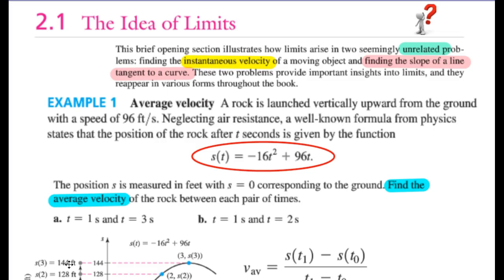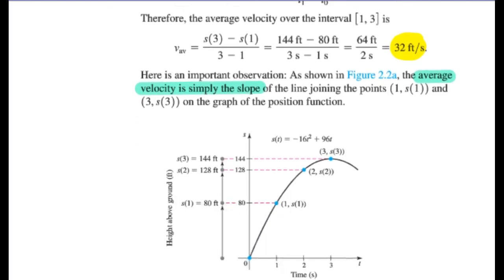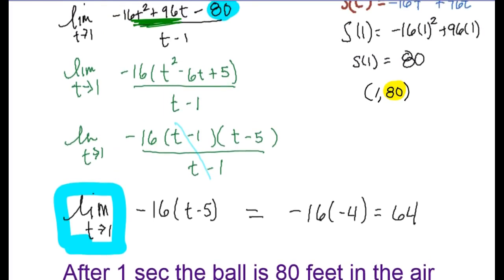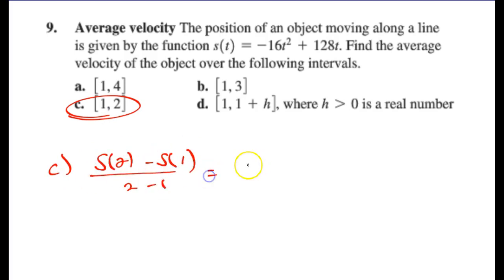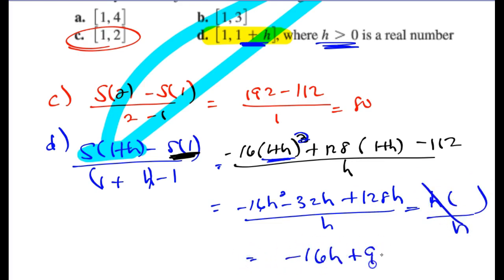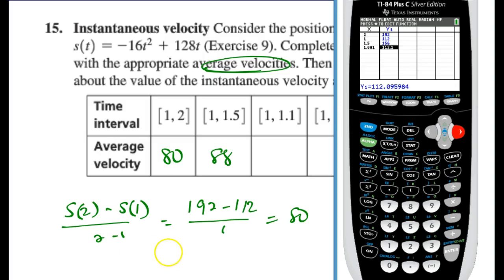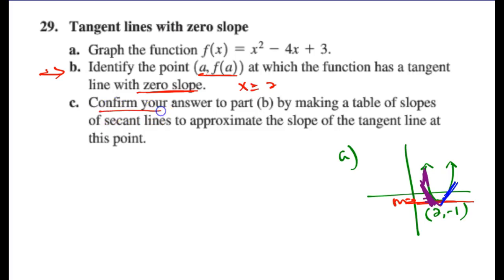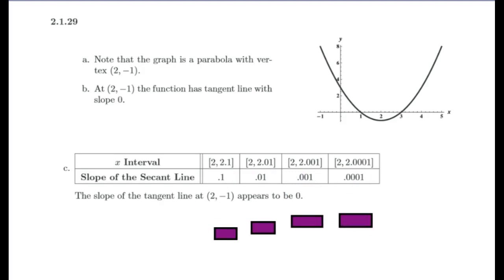Calculus Sec 2 1 Limits